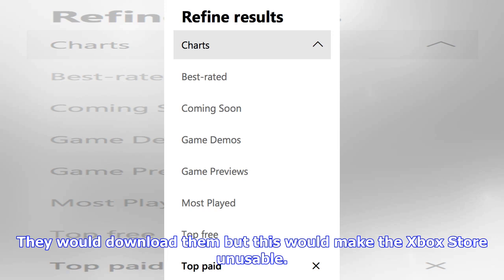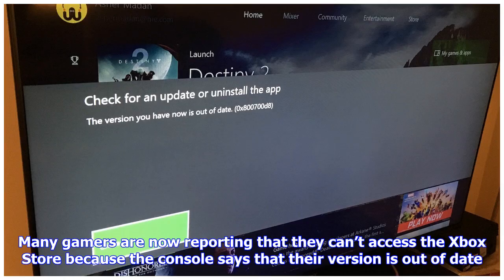Breaking News | Many xbox one owners are getting outdated version errors when trying to open the st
Many xbox one owners are getting outdated version errors when trying to open the store

The strange errors just don’t seem to end when it comes to Xbox One. Recently many Xbox One owners, ...